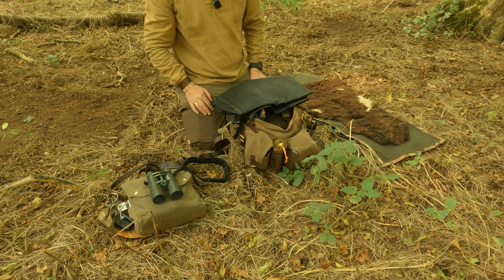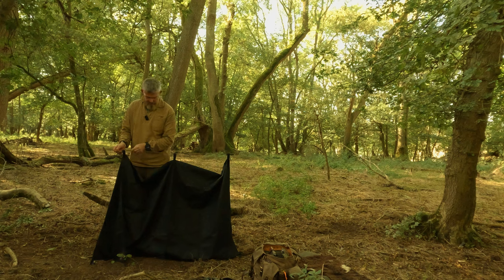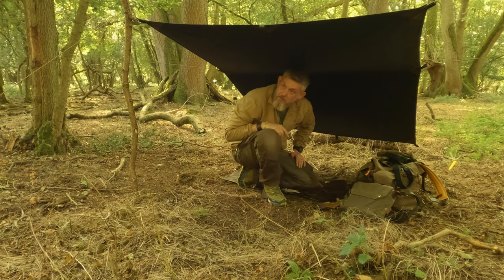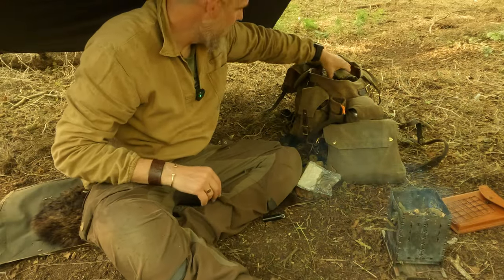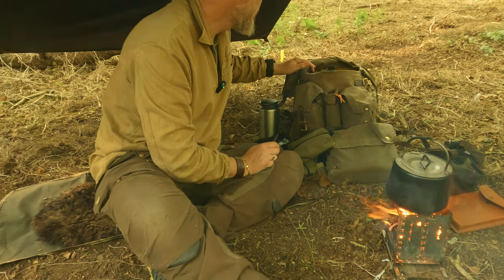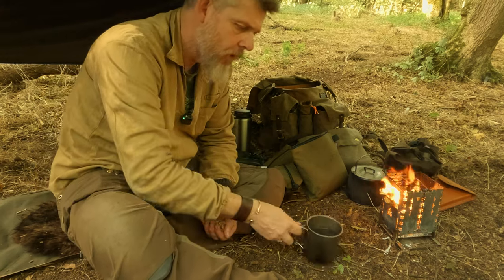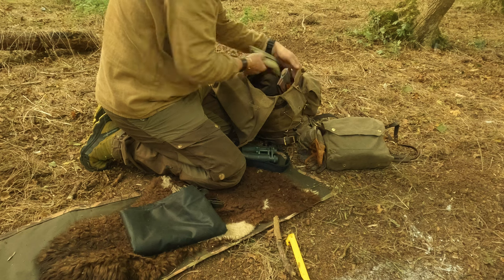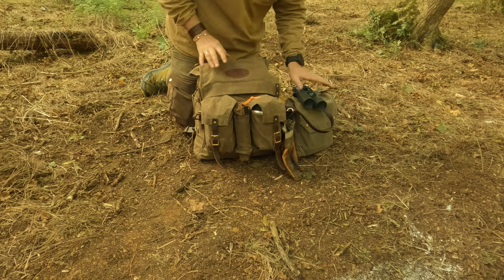I made a Canvas Tarp for myself to fit the small frost river pack coffee in the woods.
i wanted to make a waxed canvas tarp to fit inside my frost river pack, the tarp had to be small 1.4m by 2.2m  this is so it can fit inside a 30 ltr pack.